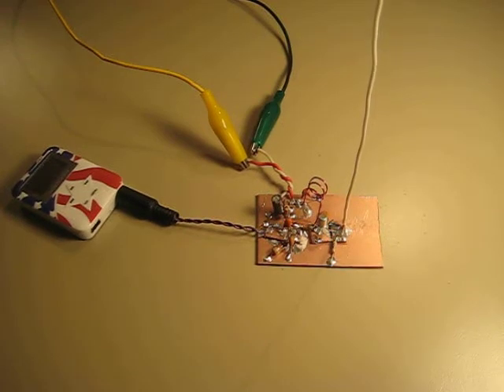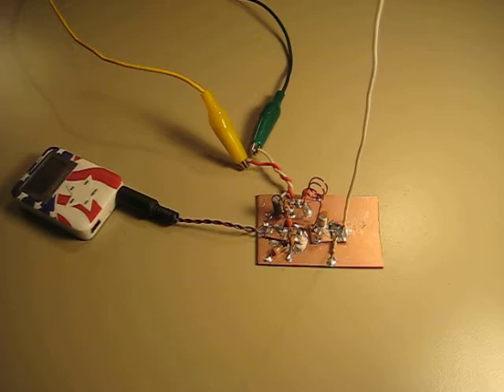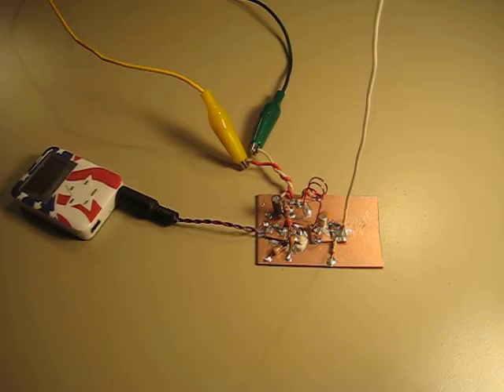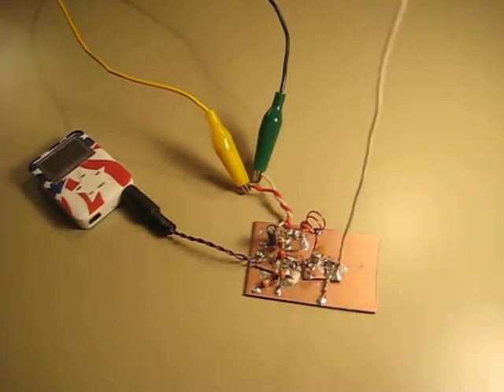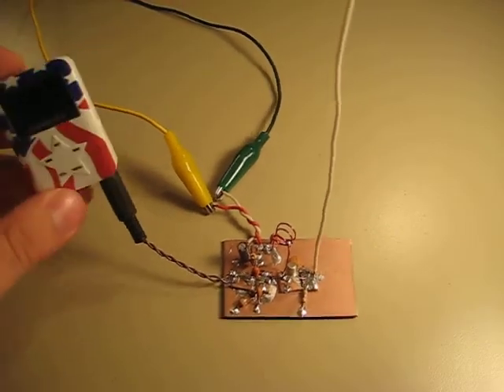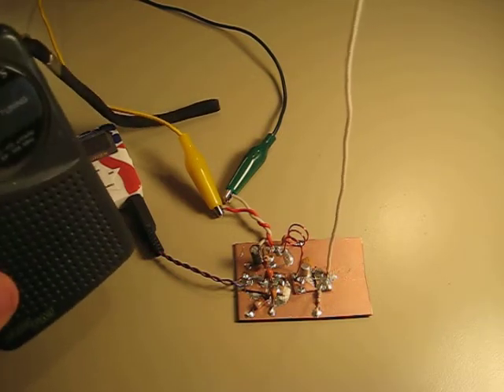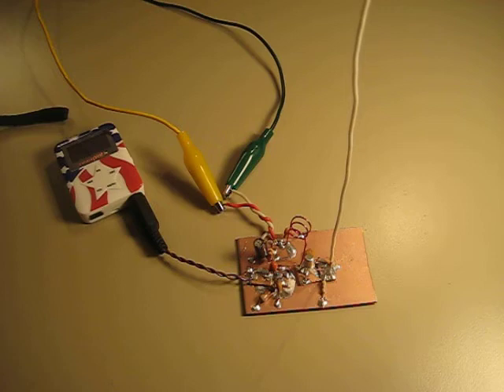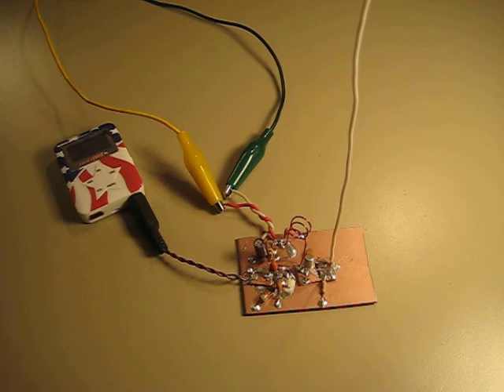Single Transistor FM Transmitter